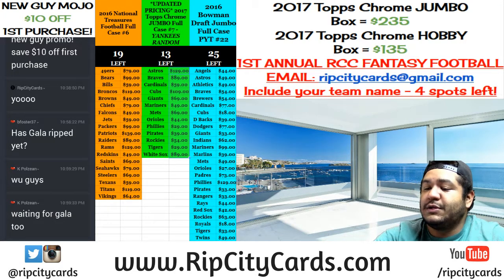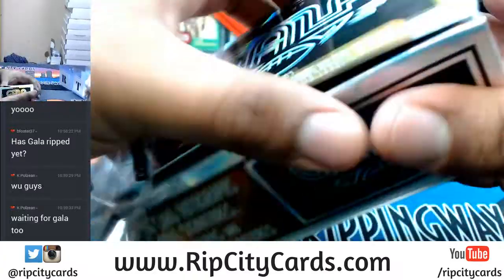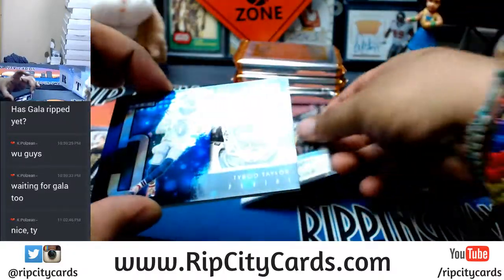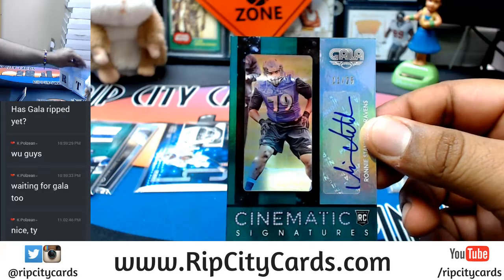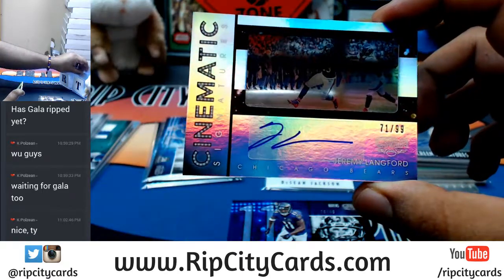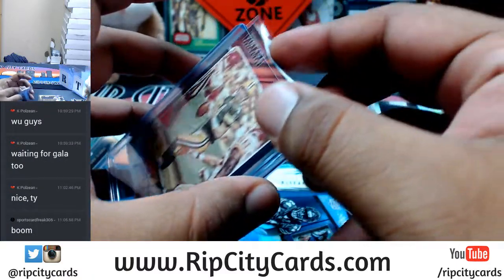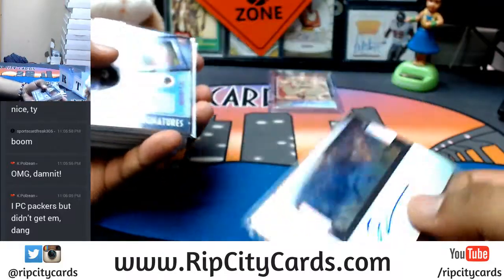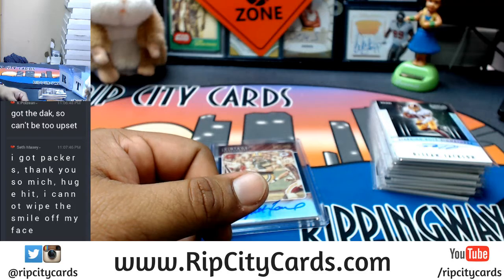One Of One! 2016 Gala Football Half Case #2 EBAY